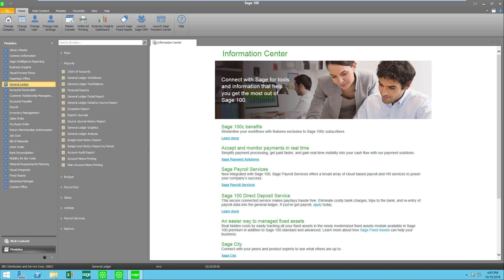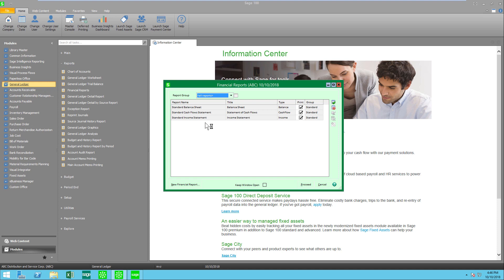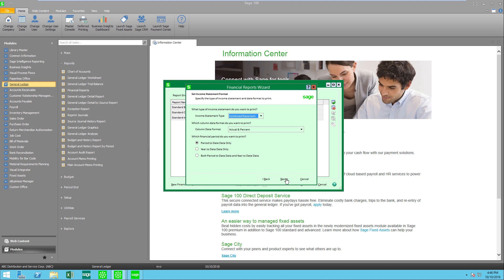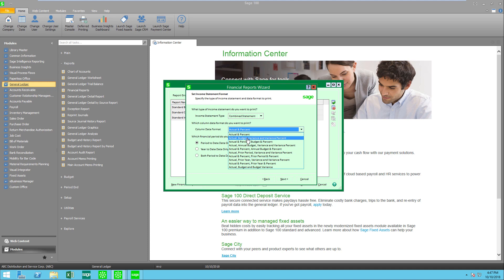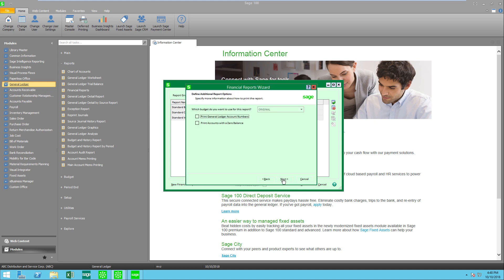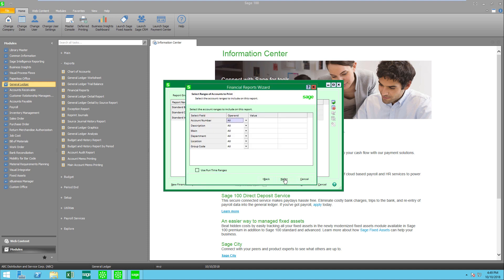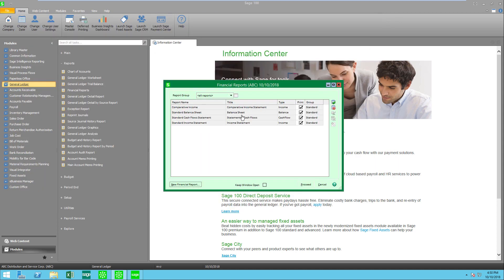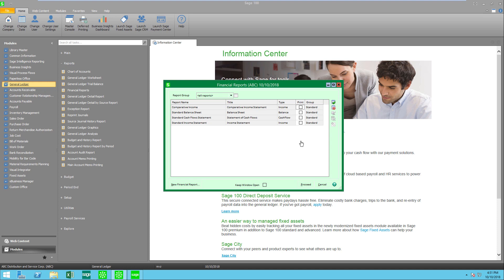Sage 100 GL Financial Statement Formatting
In the Sage 100 General Ledger Reports menu there is a task to run Financial Reports.

When the task is launched there are three pre-formatted financial statements:
• Income Statement
• Cash Flow Statement
• Balance Sheet

While these reports are handy they often do not provide enough information, such as prior year comparative statements, budgets, trend reports.

There is an easy-to-use wizard that assists the user to create additional formats of their financial statements.

This video demonstrate how to use the wizard.